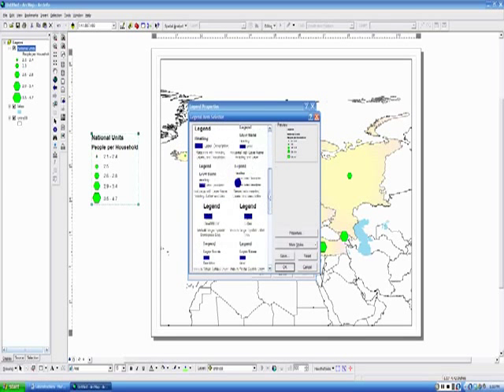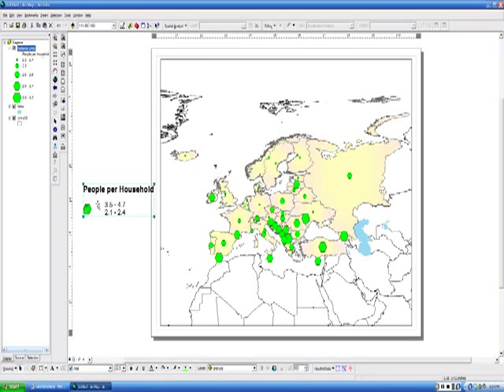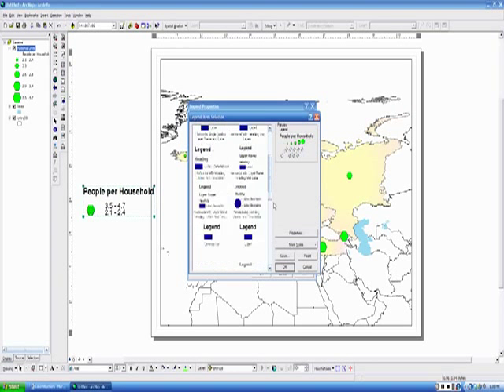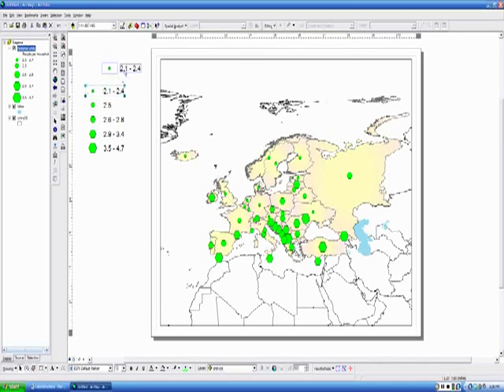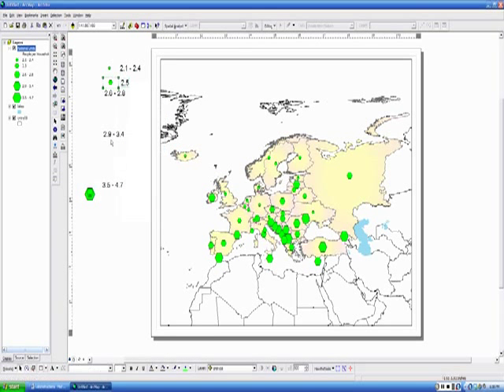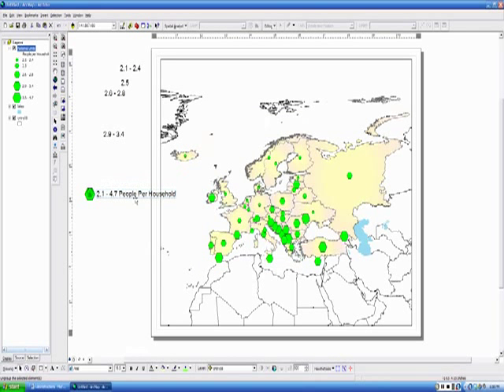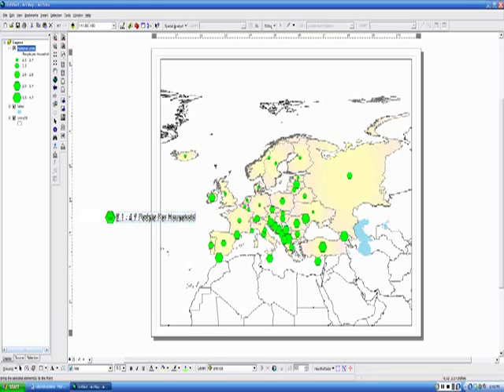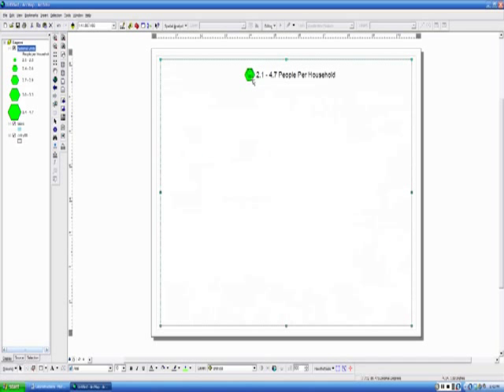How-To Graduated Proportional Symbol Map Legends